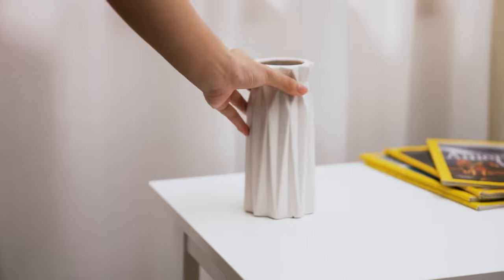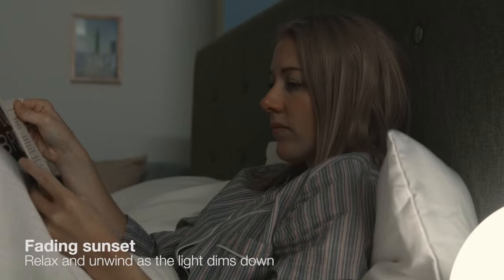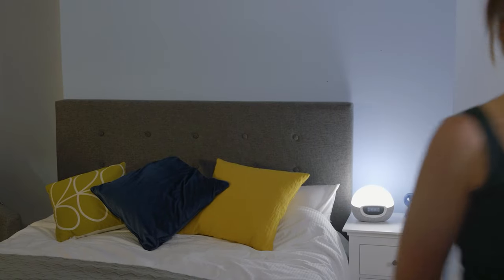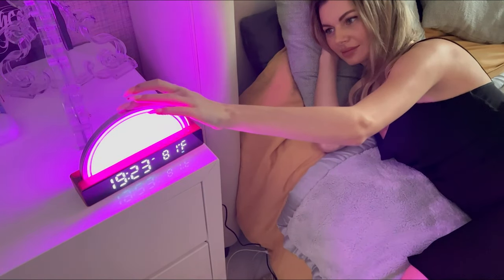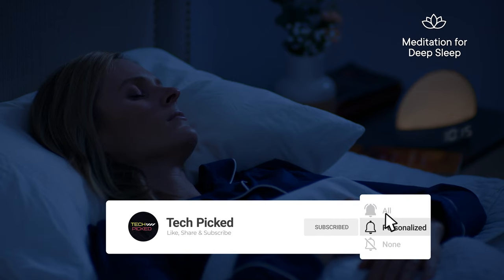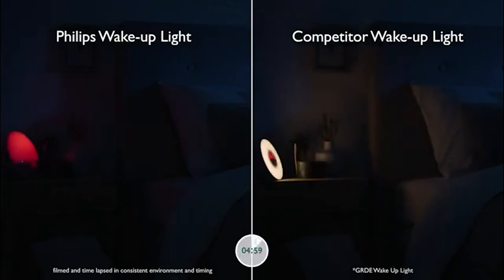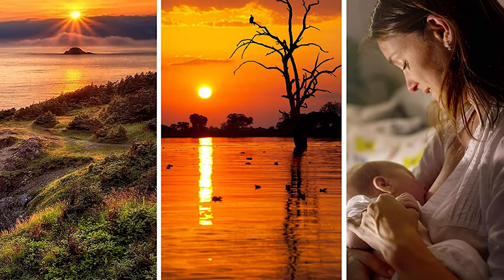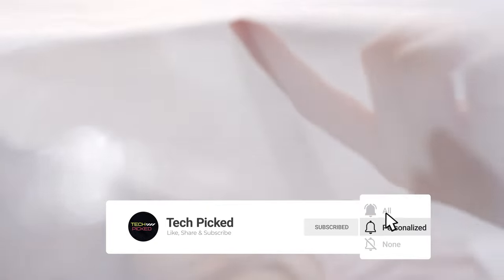Top 5 Best Sunrise Alarm Clocks 2024 for Gentle Wake-ups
Here is the list of Best Sunrise Alarm Clocks we listed in this video.

1. JALL Wake Up Light Sunrise

2. Philips SmartSleep Wake-up Light

3. Hatch Restore

4. Afexoa Sunrise Alarm Clock

5. Lumie Bodyclock Shine 300

Timestamps:
0:00 Intro
0:59 Lumie Bodyclock Shine
2:32 Afexoa Sunrise
3:52 Hatch Restore
5:24 Philips SmartSleep
6:41 JALL Wake Up Light

Are you tired of waking up to blaring alarms that jolt you out of bed and leave you feeling groggy? Look no further! In this video, we bring you the ultimate guide to the best sunrise alarm clocks on the market. Say goodbye to abrupt wake-ups and hello to a more peaceful and energizing morning routine.

Join us as we dive into the top 5 sunrise alarm clocks that are designed to mimic the natural sunrise and gently wake you up with soothing light and sounds.

First on our list is the JALL Wake Up Light Sunrise. With its gradual light simulation and customizable sunrise duration, it helps you wake up naturally and refreshed.

Next up is the Philips SmartSleep Wake-up Light, a popular choice among users for its sleek design and intelligent features. It offers a range of brightness settings, nature-inspired sounds, and even a radio to accompany your morning routine.

If you're looking for a sunrise alarm clock that goes beyond waking you up, the Hatch Restore is the one for you. With its smart light, sound machine, and personalized sleep routines, it helps you wind down at night and wake up refreshed in the morning.

For those on a budget, the Afexoa Sunrise Alarm Clock is a fantastic option. Despite its affordable price, it boasts a sunrise simulation, multiple alarm sounds, and even a sunset simulation to help you relax at night.

Last but not least, we have the Lumie Bodyclock Shine 300. Loved for its gradual sunrise and sunset simulations, it provides a calming atmosphere for both waking up and winding down.

Join us as we compare these top sunrise alarm clocks, discussing their unique features, pros, and cons, to help you make an informed decision when choosing the perfect wake-up companion for your mornings.

Don't let harsh alarms disrupt your day anymore. Experience the beauty of waking up naturally with these incredible sunrise alarm clocks. Click the video above to learn more and revolutionize your mornings with gentle wake-ups!